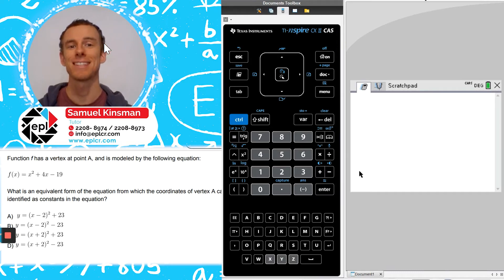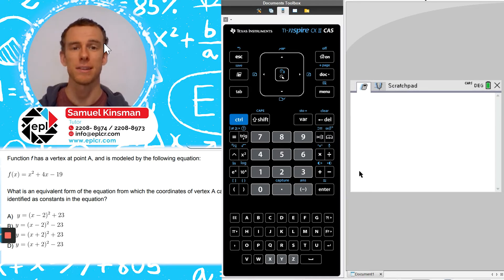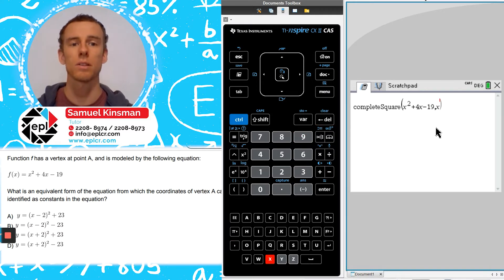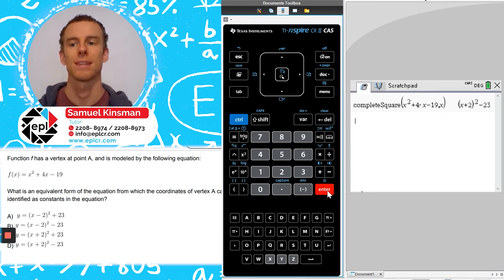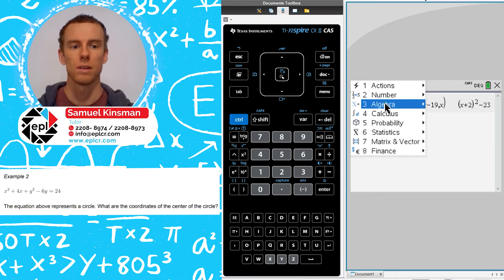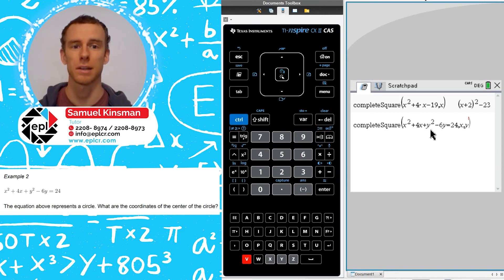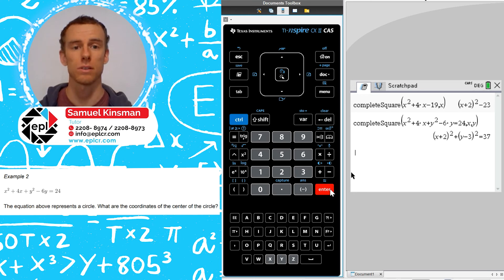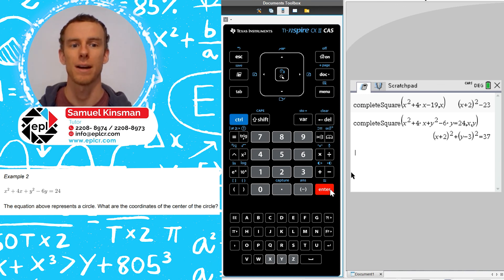Completing the Square with the TI Nspire CX CAS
epl's SAT tutor Sam Kinsman explains how you can complete the square on the SAT using the TI Nspire CX CAS calculator. This calculator trick will help you ace section 4 of the SAT!

To watch the next calculator trick in this video series, click on the video that's linked in the bottom right hand corner at the end of the video.